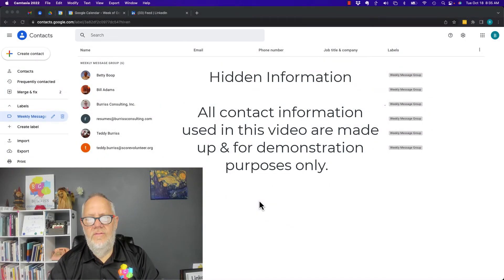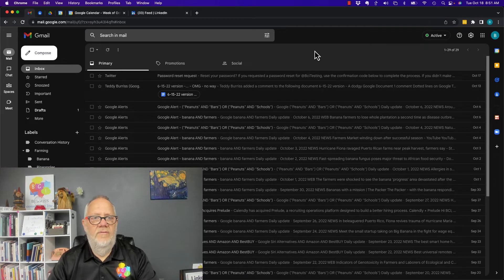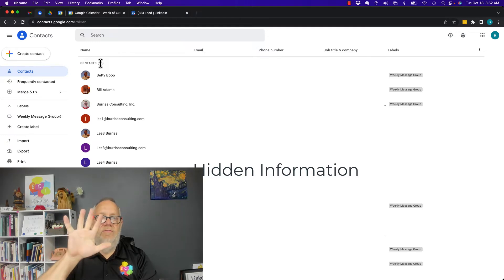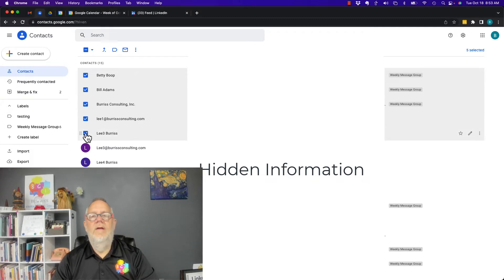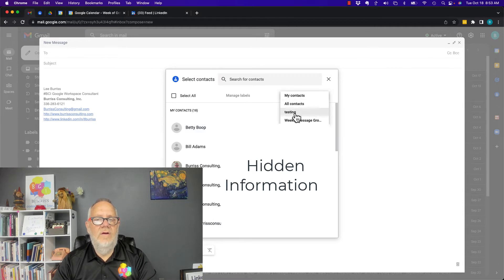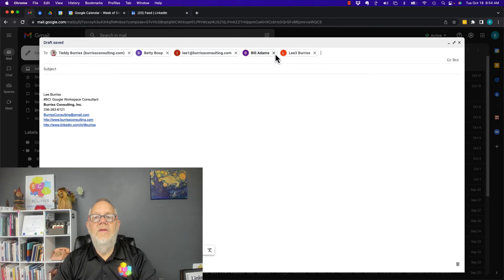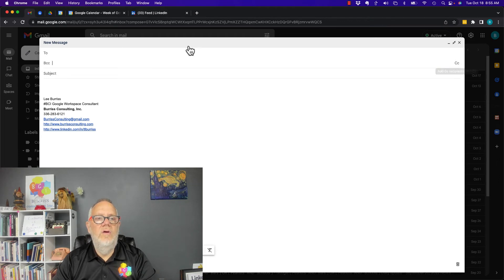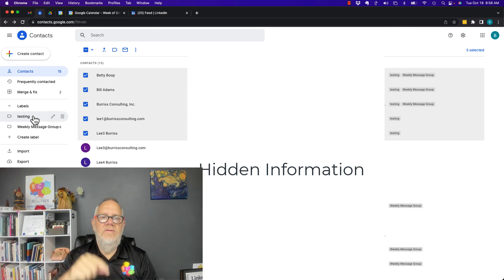Sending Recurring Email messages to a group of people using Gmail or Google Workspace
I demonstrate how to use Google Contacts to send group email messages.